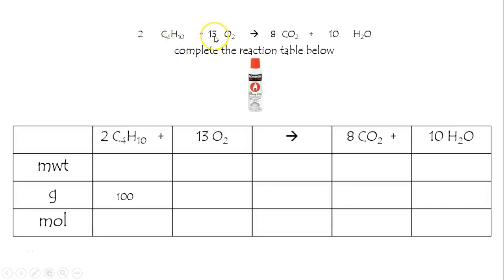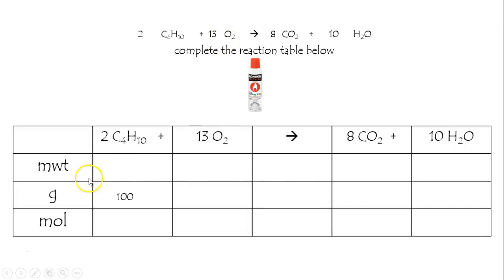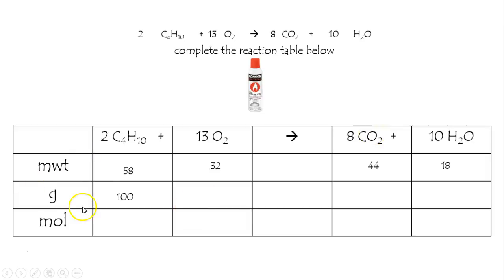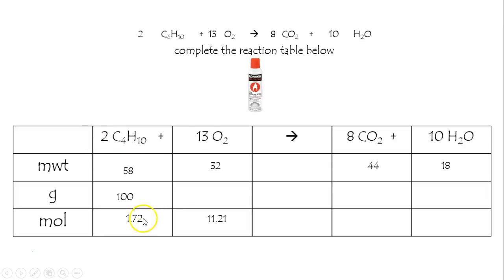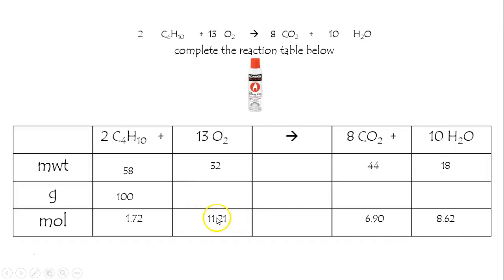molar conversions the reaction table method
8 reaction table combustion of butane medium